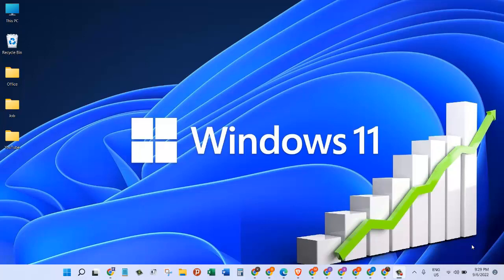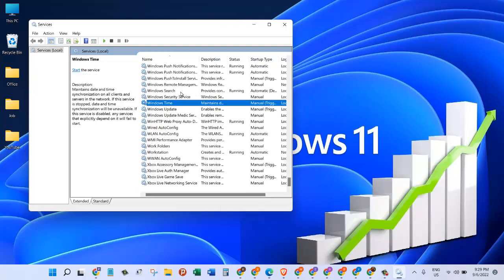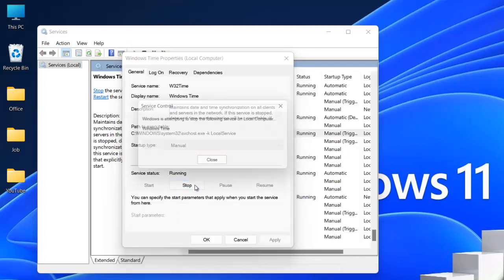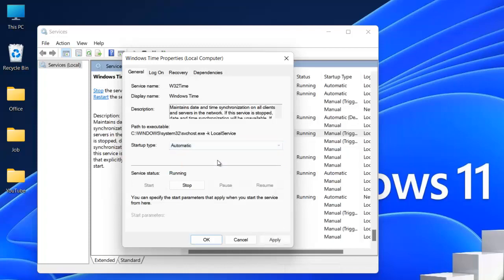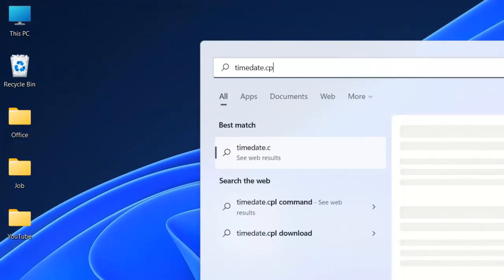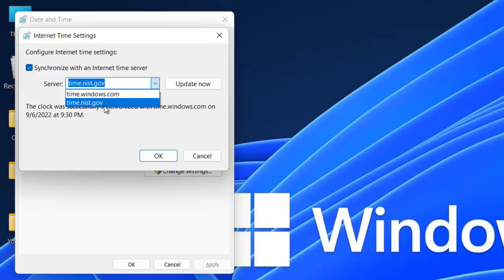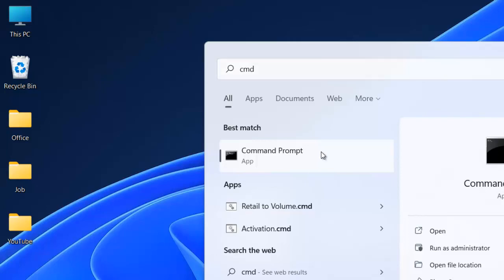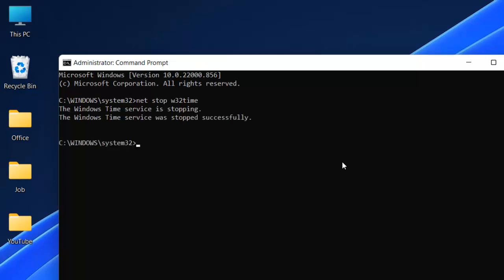How to Fix Internet Time Synchronization Failed - Internet time not working in windows 11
In this tutorial you'll learn how to fix the issue of time sync failed. We'll go through 3 methods and hopefully one of them will work for you.

Information Technology